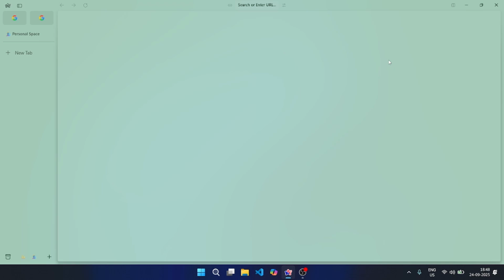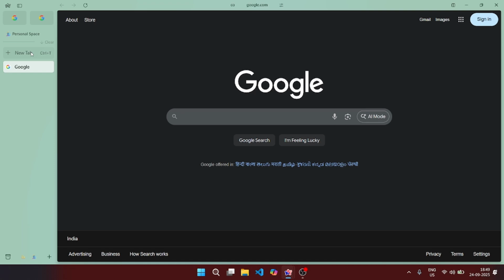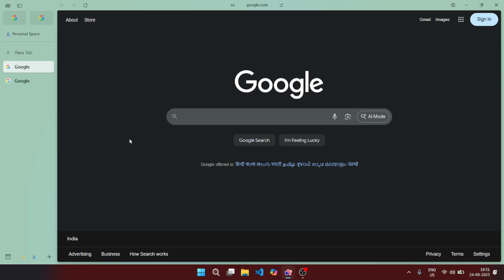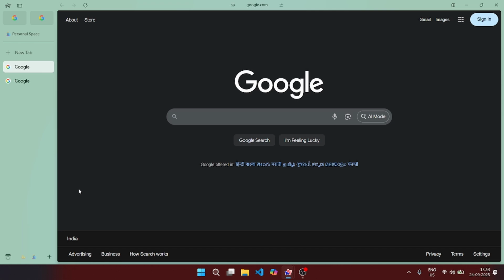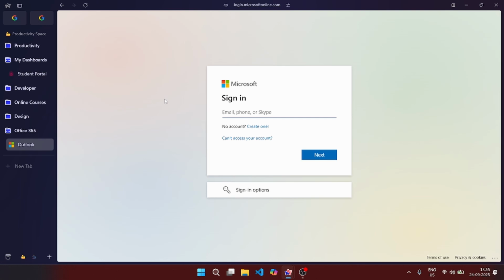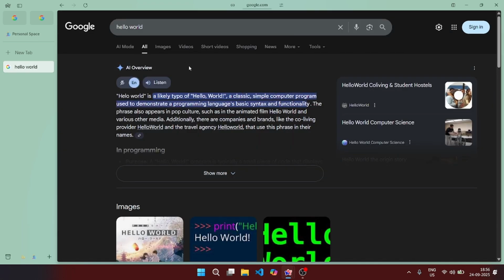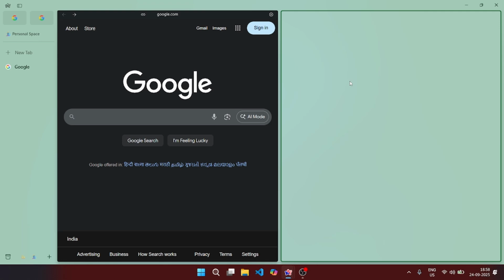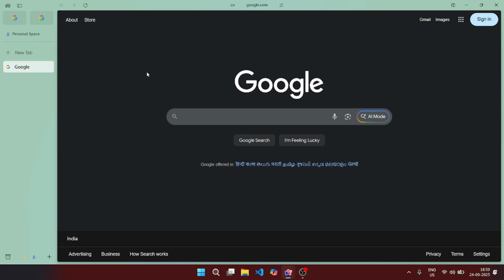Arc Browser Hidden Shortcuts Nobody Told You About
Unlock the hidden power of Arc Browser with these time-saving shortcuts!

In this video, I’ll show you the most useful Arc Browser shortcuts that can help you browse faster, stay organized, and boost productivity. Whether you’re a student, a professional, or just someone who loves efficiency, these tips will completely change the way you use Arc.

👉 What you’ll learn:

Essential Arc Browser keyboard shortcuts
Hidden tricks most users don’t know
How to navigate and multitask faster than ever

⚡ Arc Browser is all about speed and focus — and once you master these shortcuts, you’ll never go back.